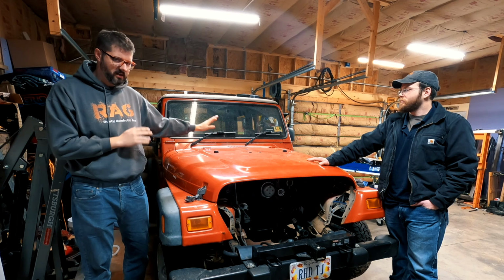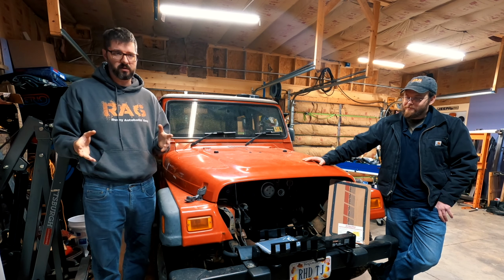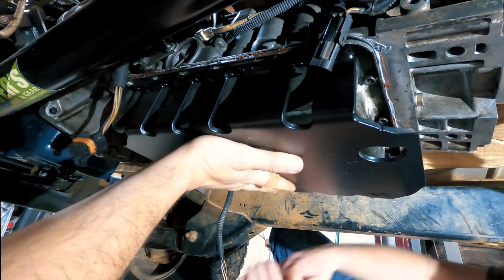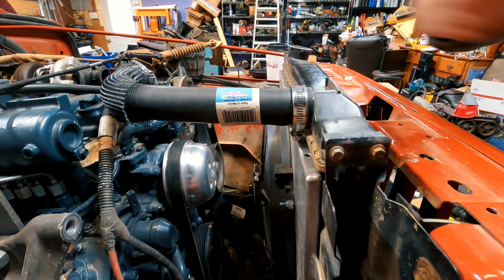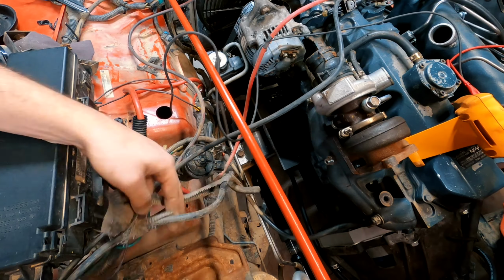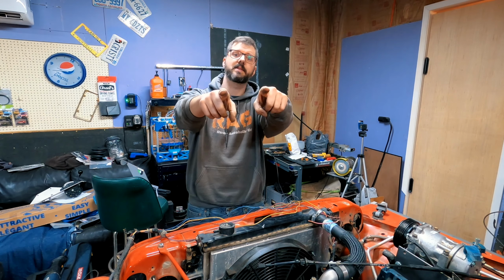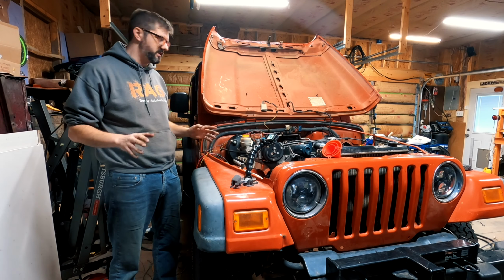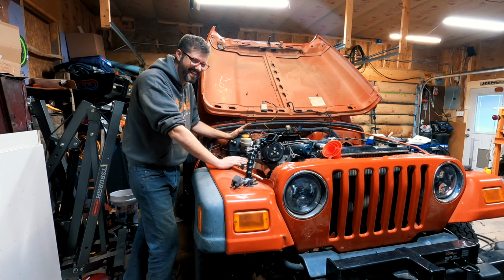Diesel Engine Turning Over with the Ignition Key [Diesel RHD TJ Wrangler - 47]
This was one of those rare days where everything I went to do just worked. In this video, with the help of Jacob, we got the front grill and radiator re-installed, attached the new skid plate to the AW4 automatic transmission, re-installed the torque converter bolts, plumbed the AW4 transmission cooling lines to the radiator, installed the starter and started tackling the wiring harness before turning the ignition key to see the Kubota V2403 Turbo Diesel Engine spinning!